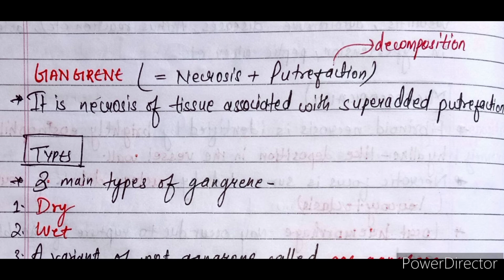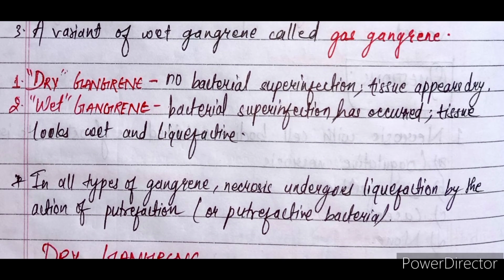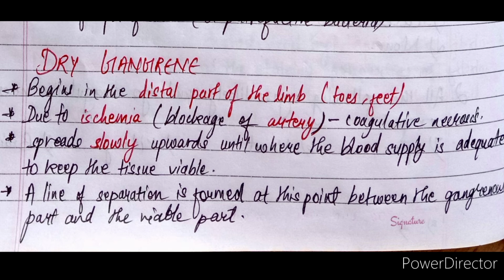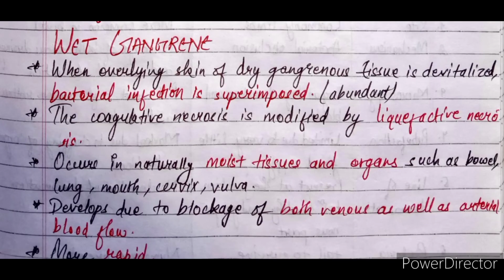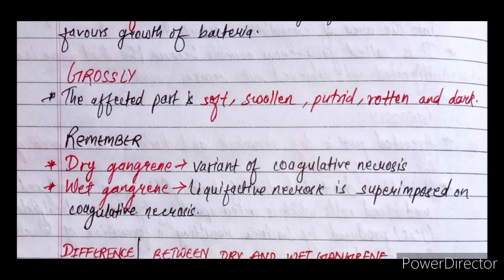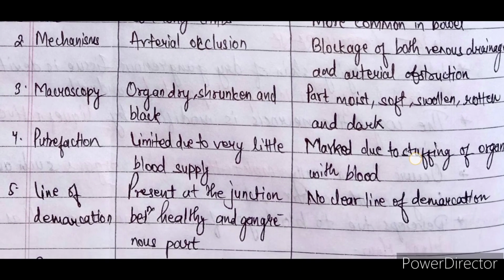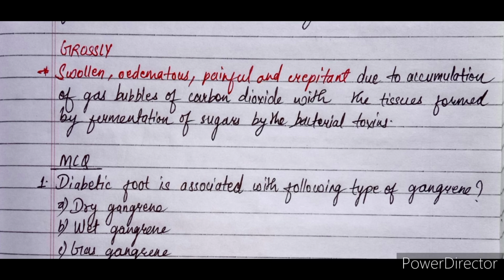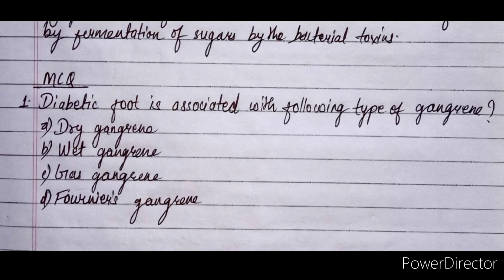GANGRENE || CELL INJURY || PATHOLOGY || RAGSMED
In this video we will study about the Gangrene topic of cell injury in detail.